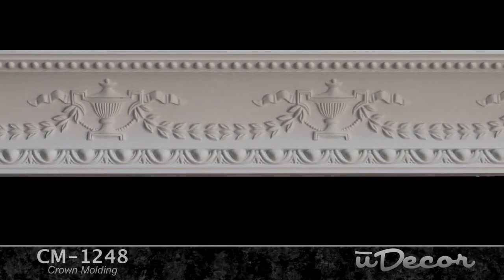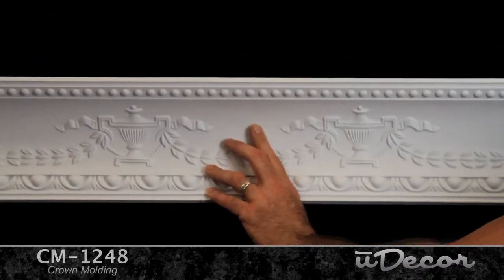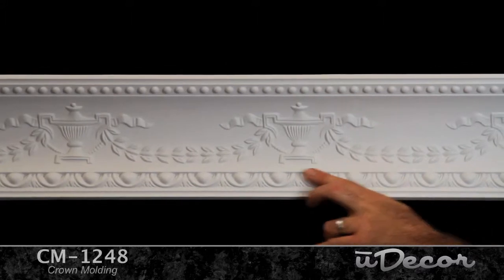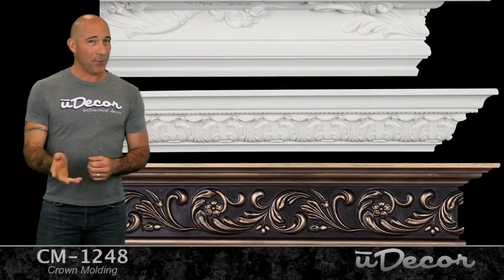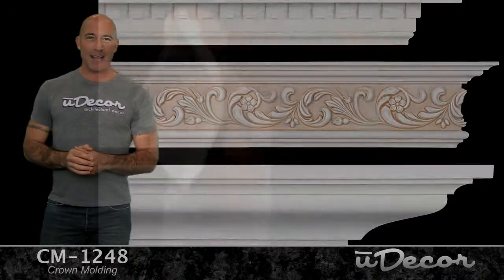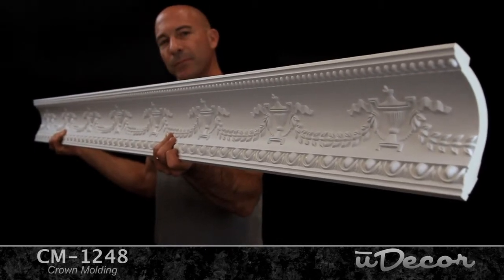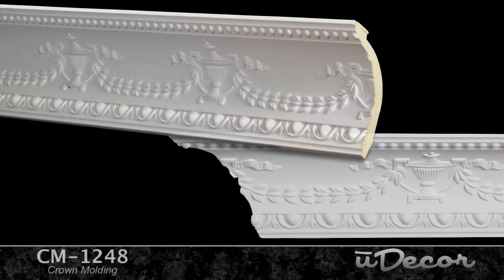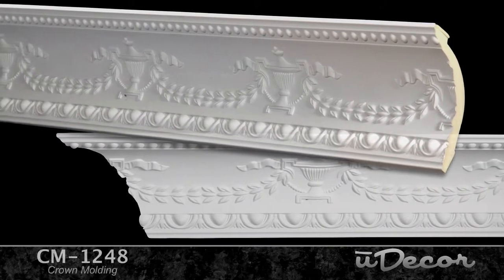CM-1248 Polyurethane Crown Molding by uDecor